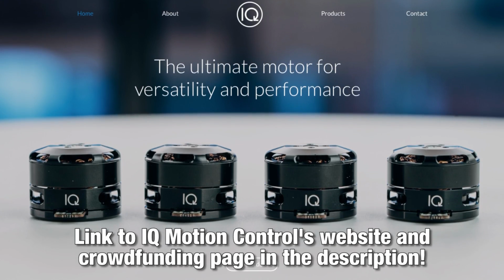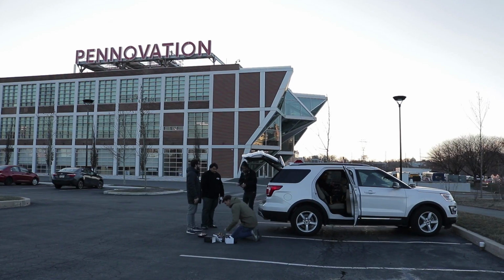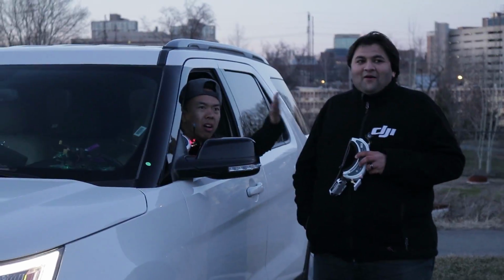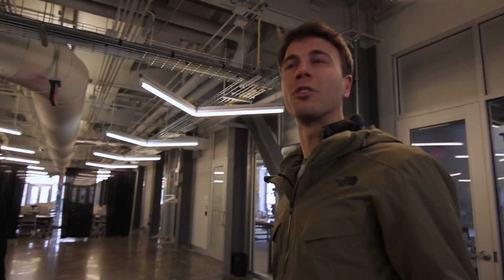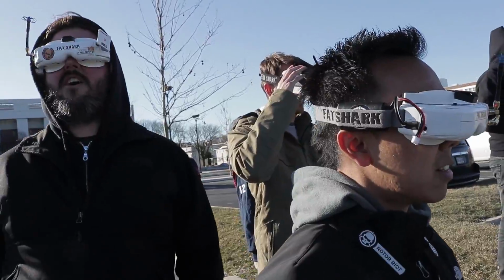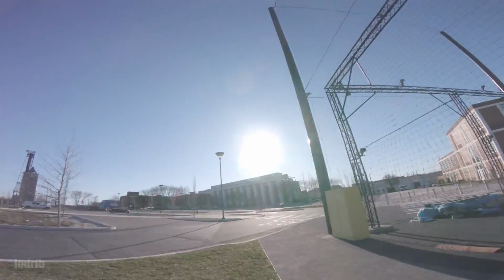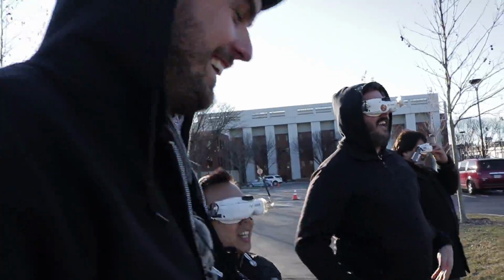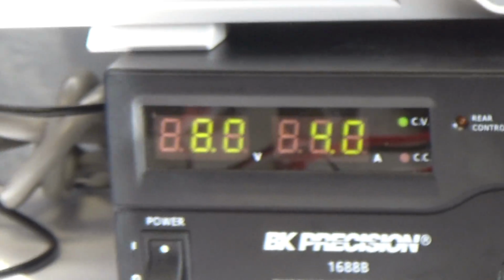Next Level Innovation - Featuring IQ Motion Control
Matt and IQ Motion Control brought us out to see the latest innovation in motor control!

Special thanks to Yash Mulgaonkar and Pennovation for their support!

-2°
By: Nightime Burnout

Stock Market Activity
By: Olive Musique

Helix
By: Nightime Burnout